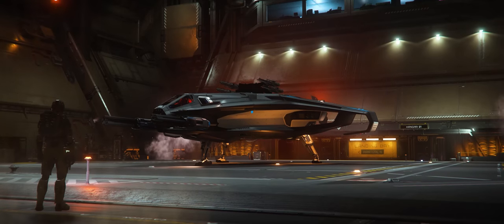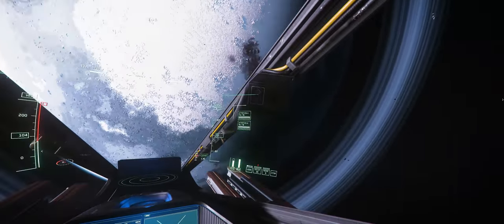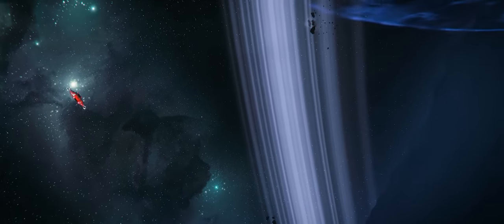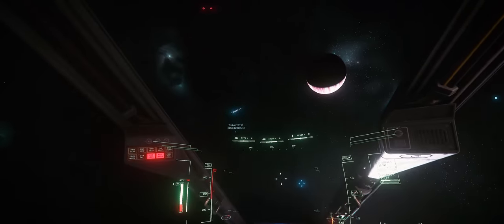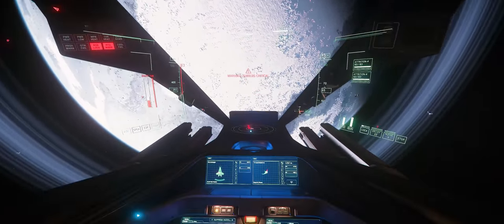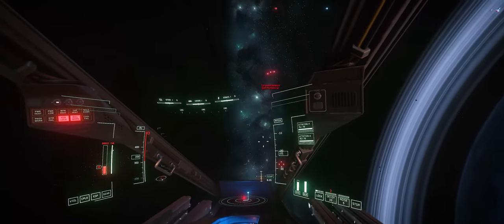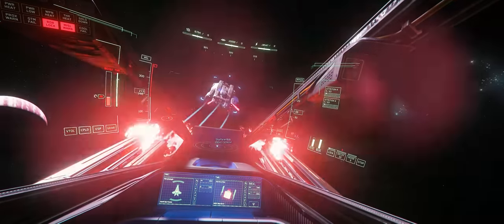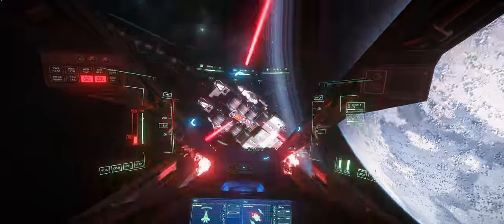The Anvil Hurricane Dominates PvP - Star citizen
Let me introduce to you one of the best Player vs. Player ships in Star Citizen, and it's a ship for two!  I'll take you through its specs, and how to fly it, so you can decide if it's right for YOU!

STAR-KV5C-DX4C